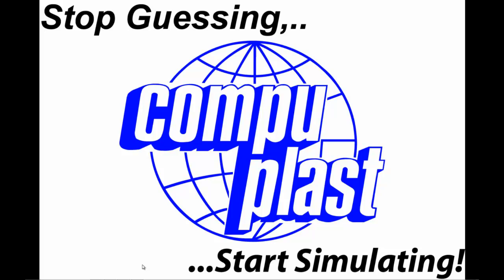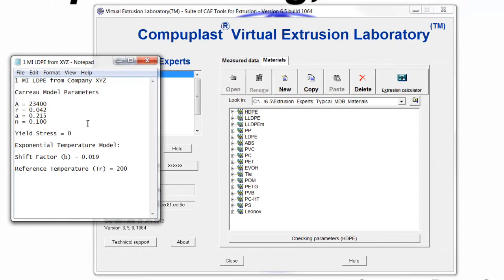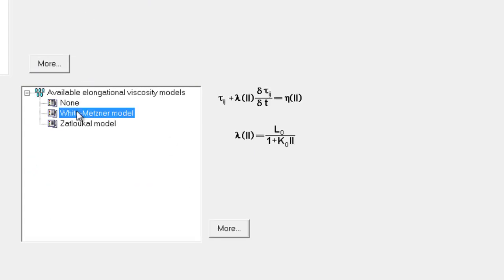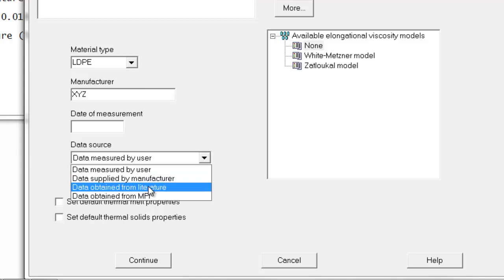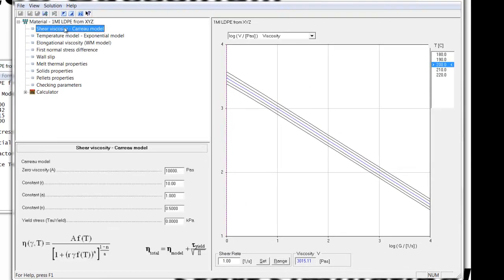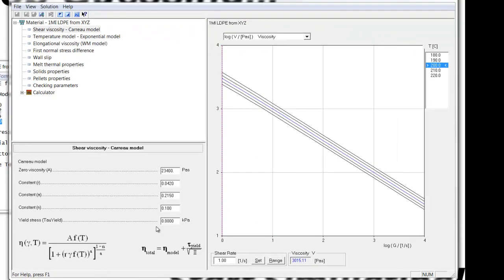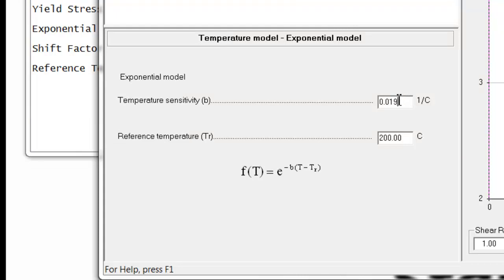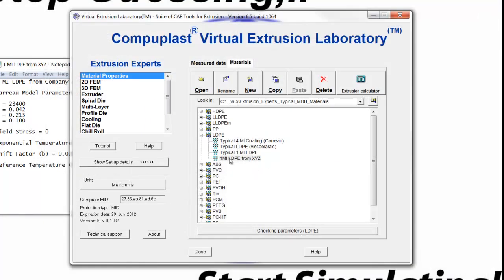MaterialModule2.mp4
Description of how to prepare a Material Data file from published viscosity model parameters using the Material Properties module of the Compuplast, Virtual Extrusion Laboratory.